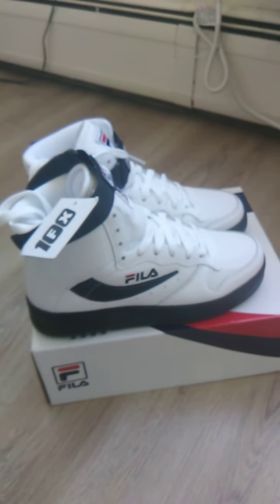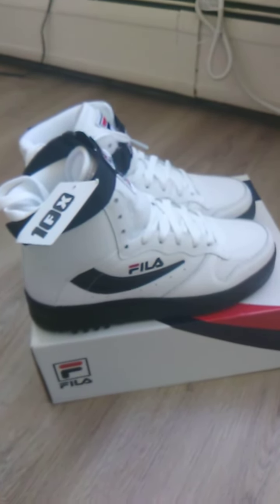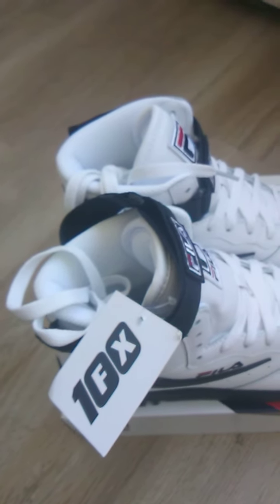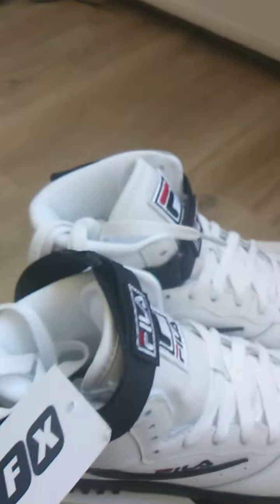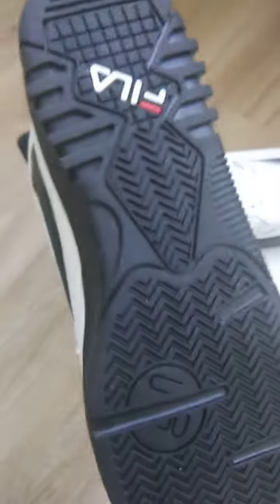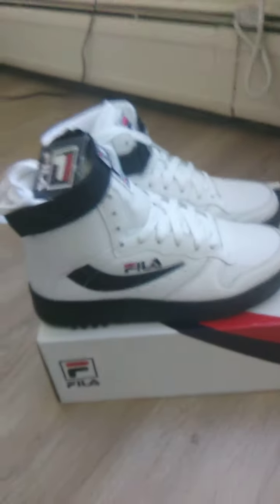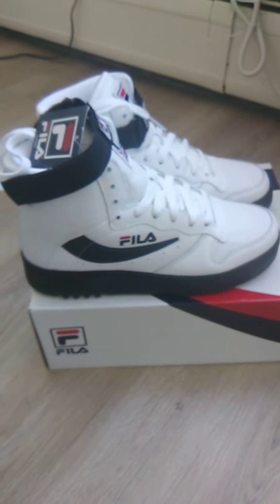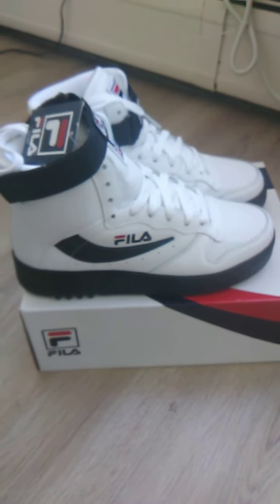My first sneaker review on the Fila FX100 retro. ⚫⚪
I've always wanted these shoes since I was 7 years old back in second grade, and now I finally got em.

Copped online from V.I.M. Shoes.